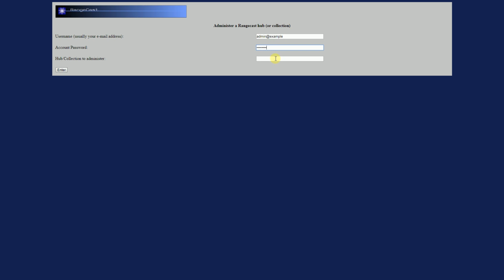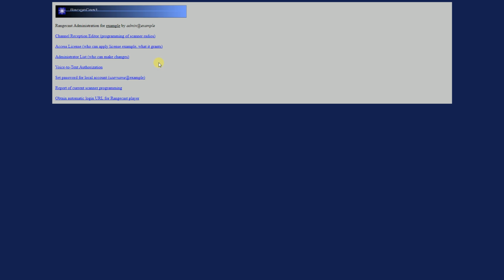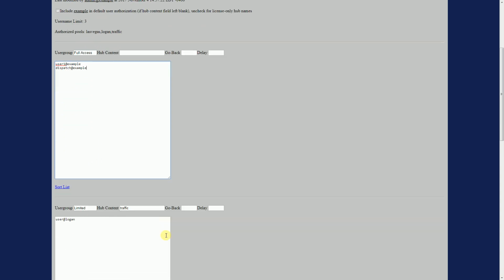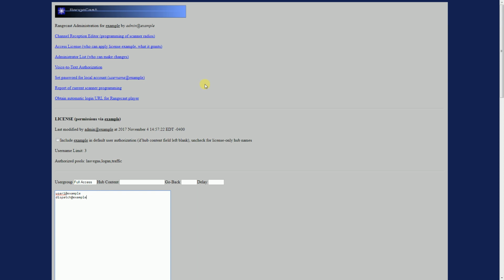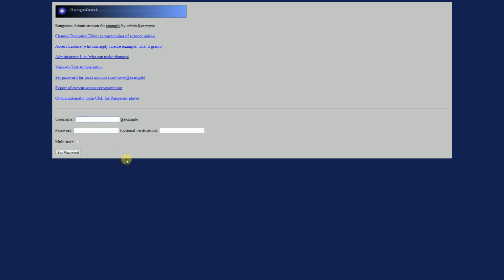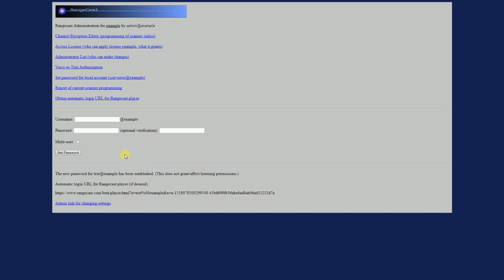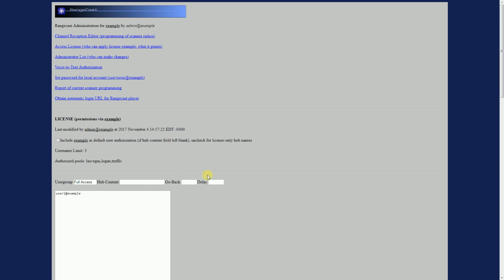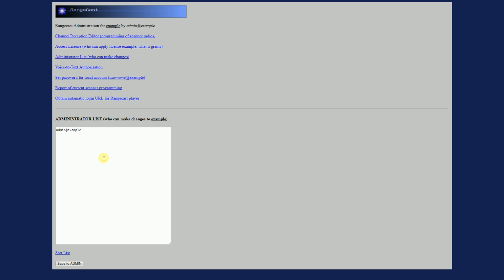Creating Rangecast user accounts